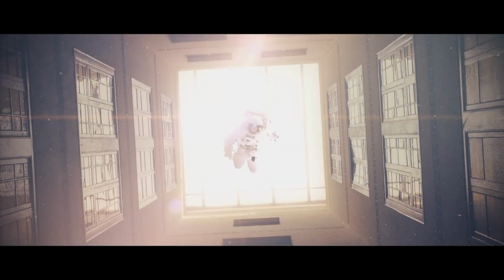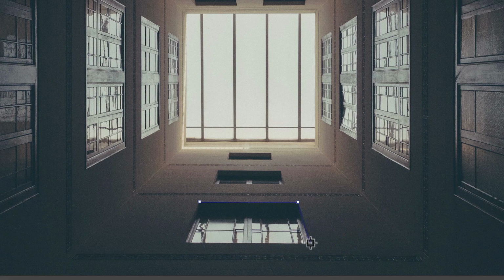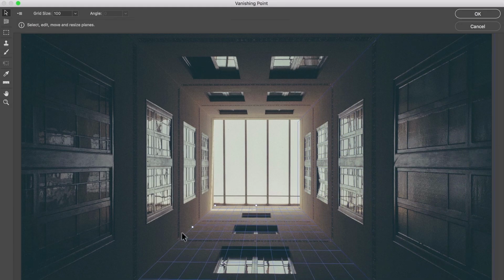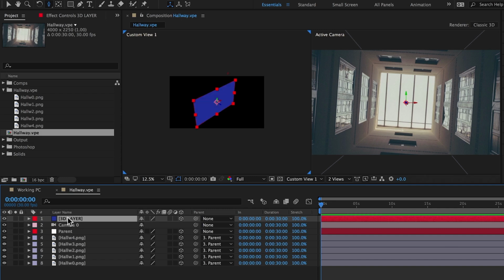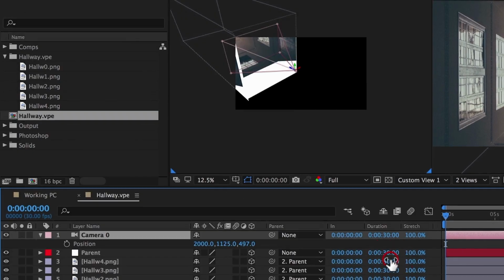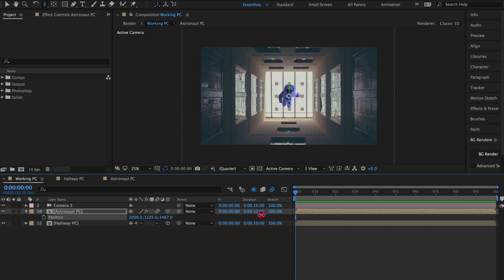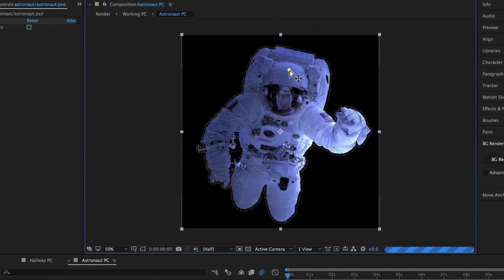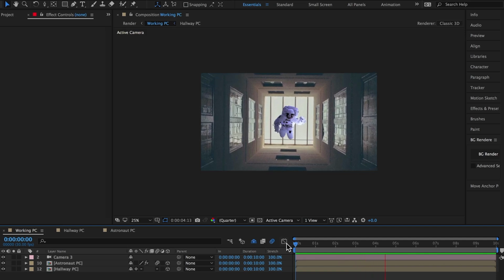Lesson 01 of 14: Vanishing Point Astronaut Part 1 | Beyond The Parallax Effect Course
This is Lesson 01 of 14 from the Beyond The Parallax Effect Free Course by AEJuice.

About this course:
Learn advanced parallax techniques beyond the simple parallax effect with award-winning motion designer Cameron Pierron.